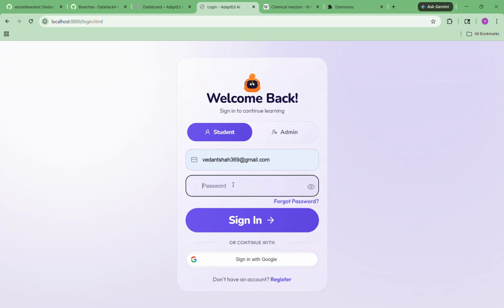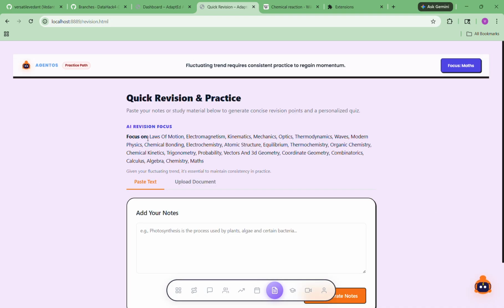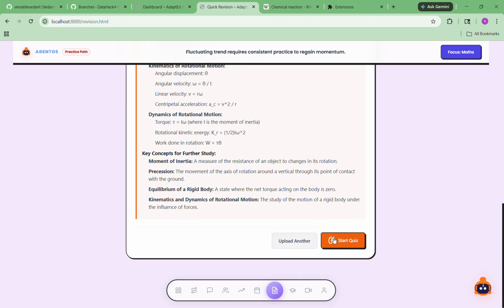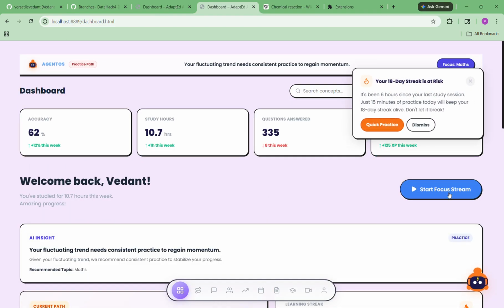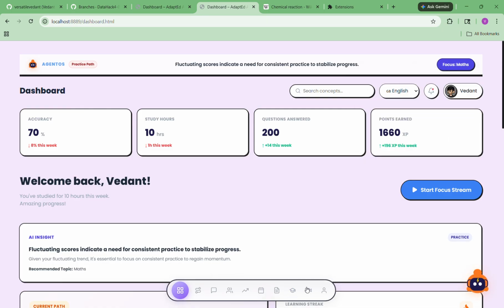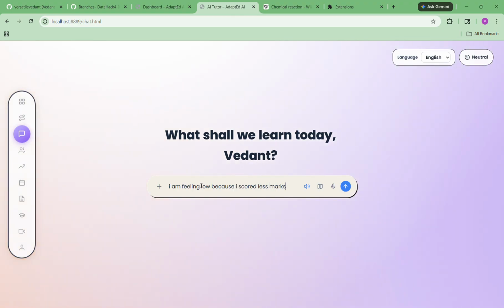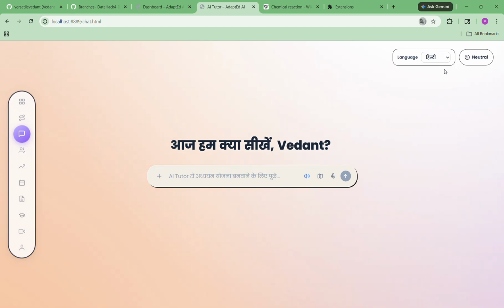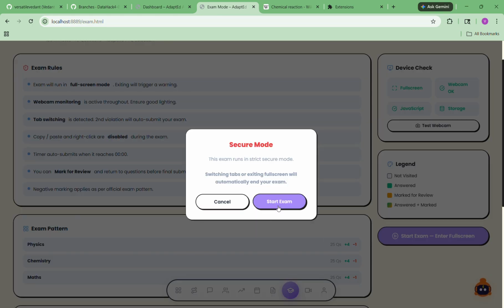Adapted AI | OptiML | DATAHACK 4.0